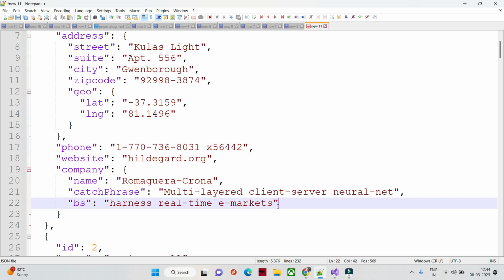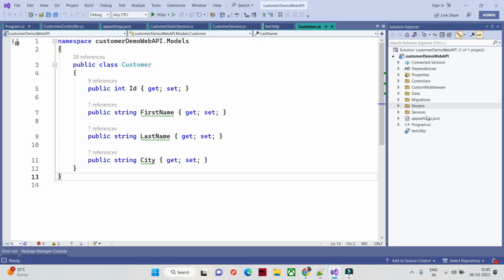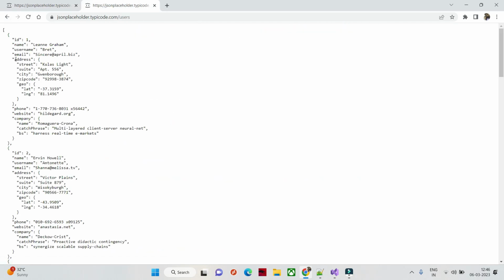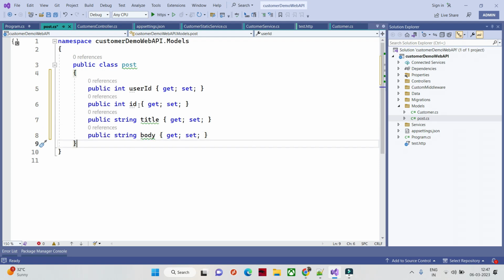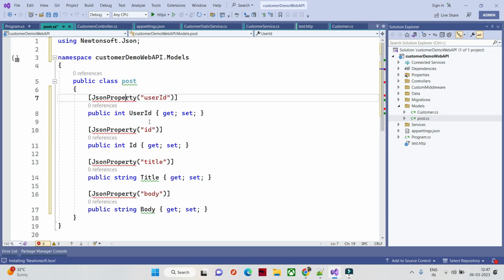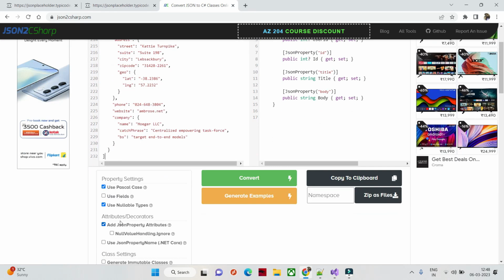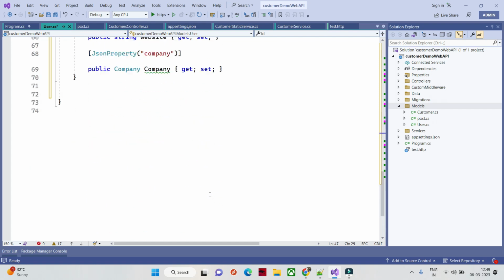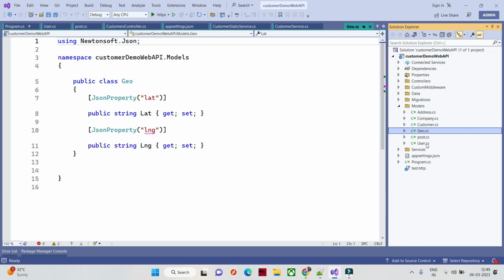Converting JSON string to C# or .Net Model in 5 minutes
In this video I have explained how to convert JSON string to c# model class quickly without doing any manual efforts.